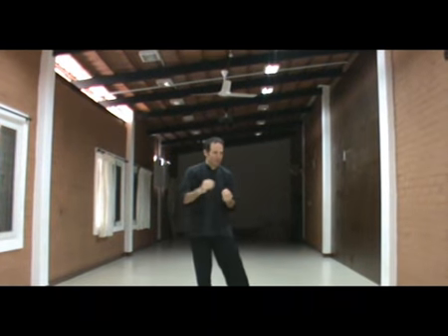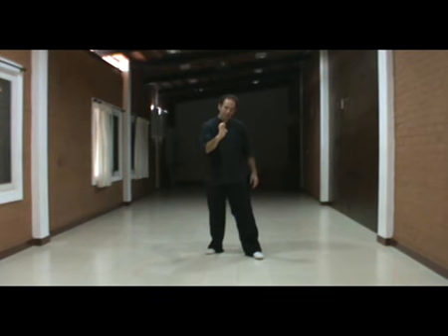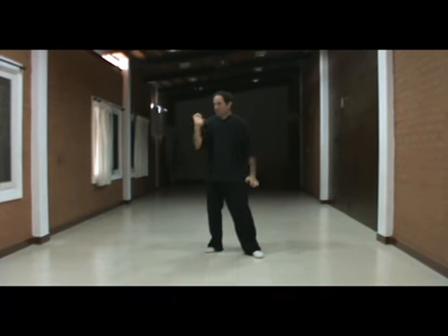Sebastian Morgan - Views on Theatre Acting techniques and teaching - Part 5 of 7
Sebastian Morgan, while being in India, gets to share in this 7 clip series some thoughts on acting techniques and teaching to children with three amazing Drama Teachers/Theatre Directors who were staging a play about animals.